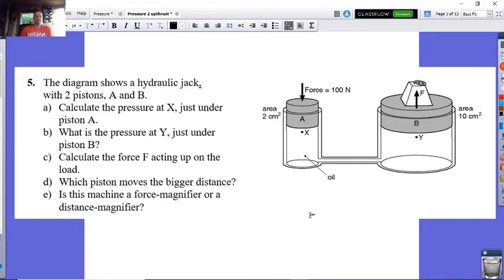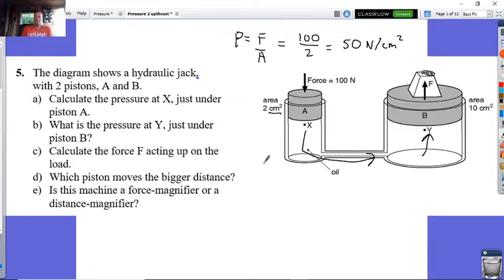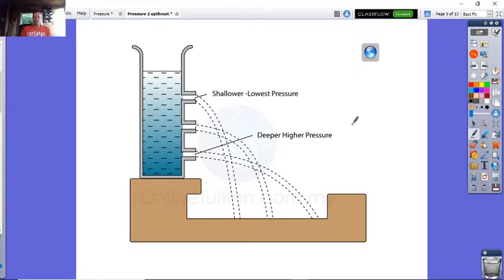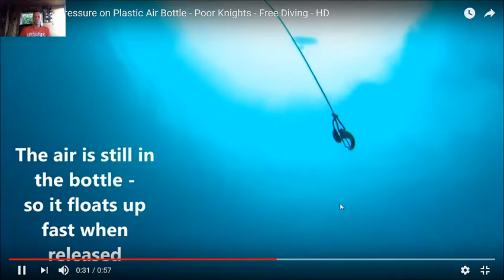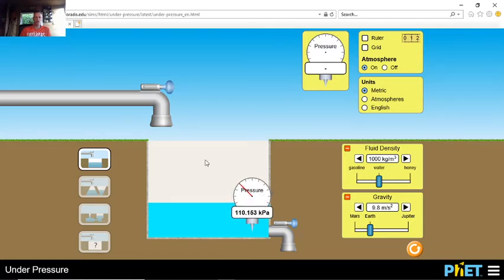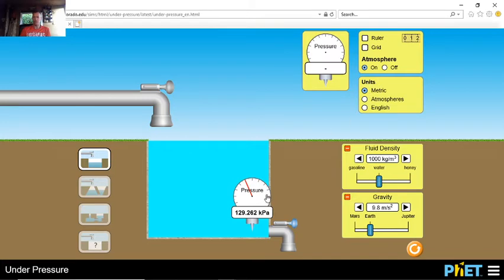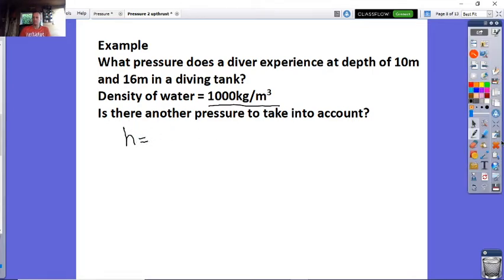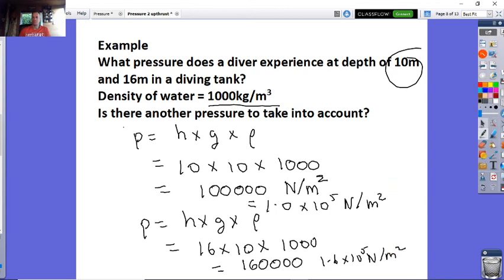Pressure in liquids